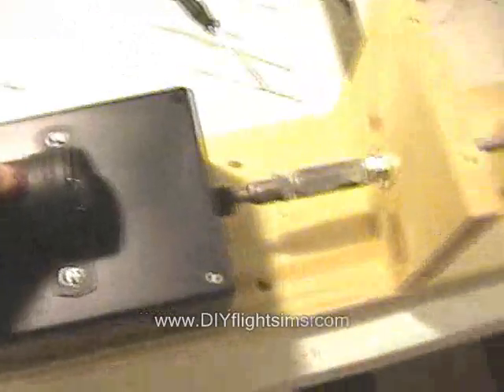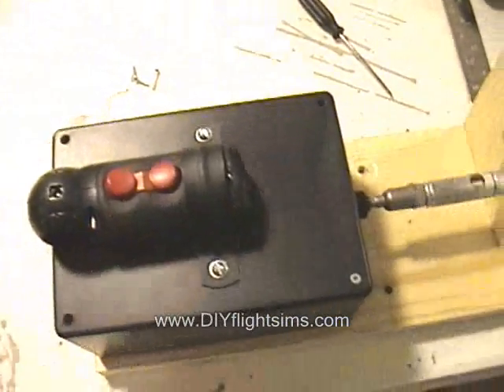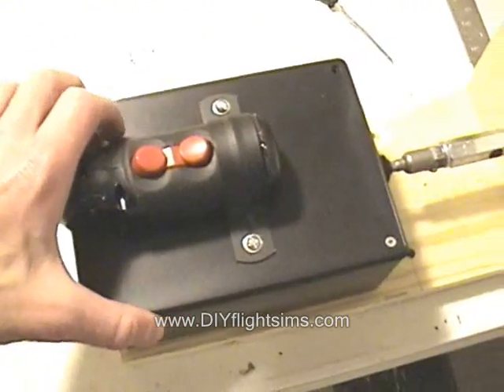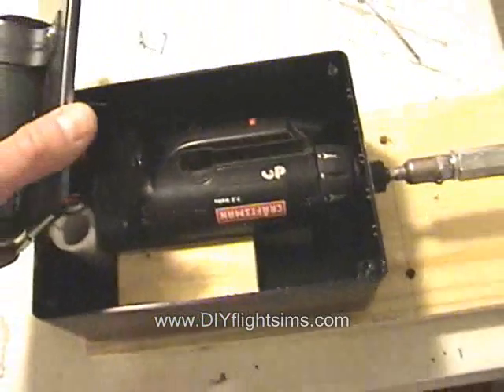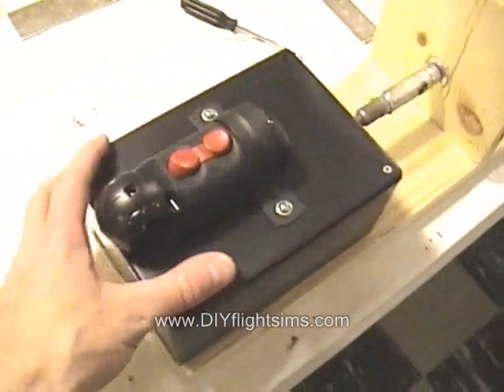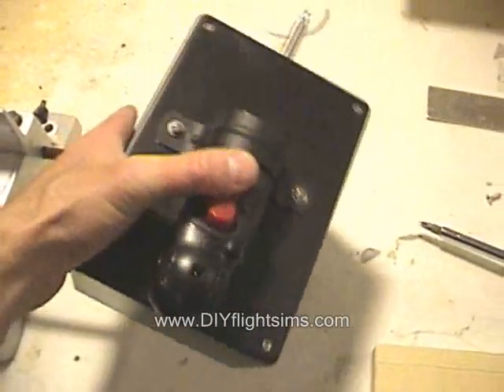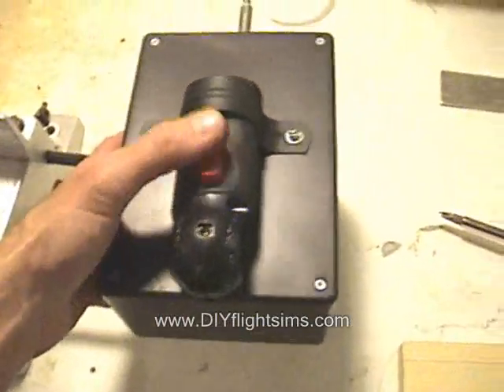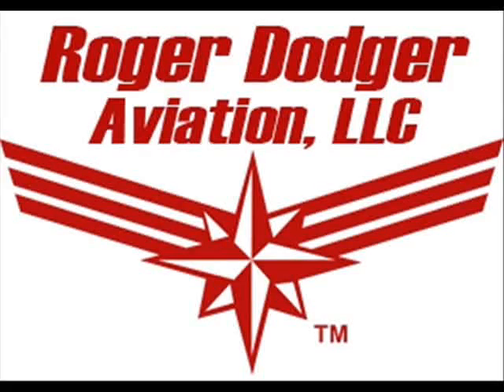MAACS Experiment - Episode 9, Sacrifice for Science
This is the Moving Axis AirCraft Simulator experiment, Episode 9 - Sacrifice for Science. .